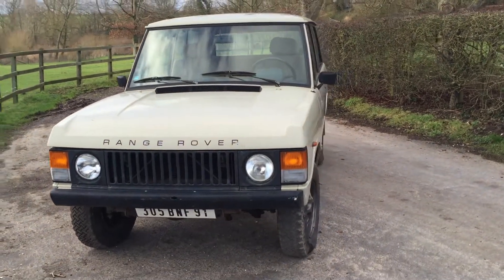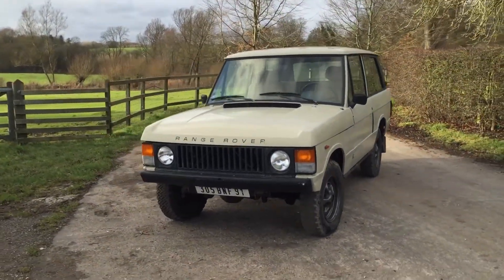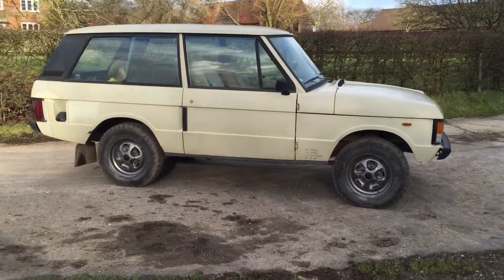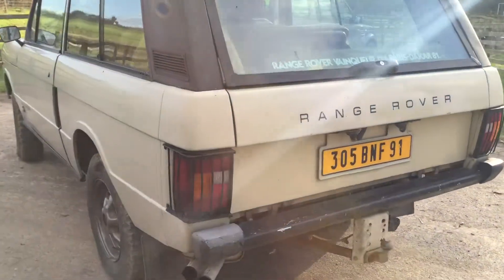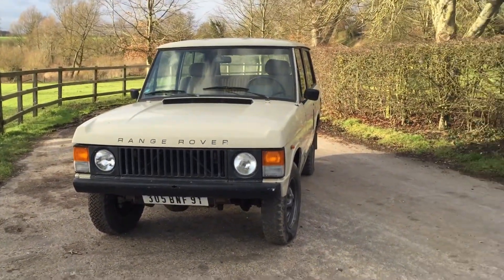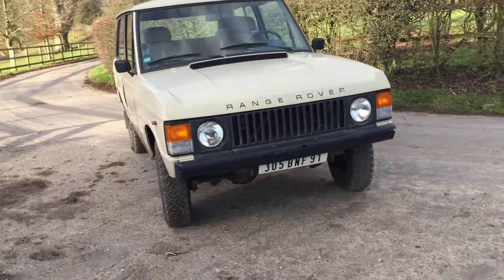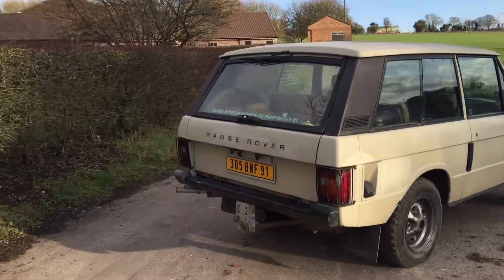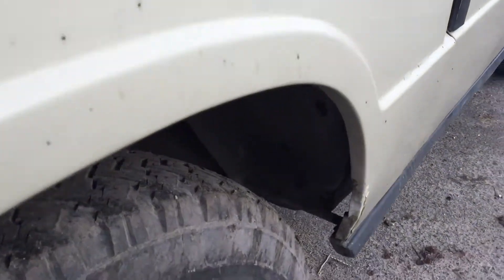Range Rover Classic 2 Door Walk Around - Bradley James Classics